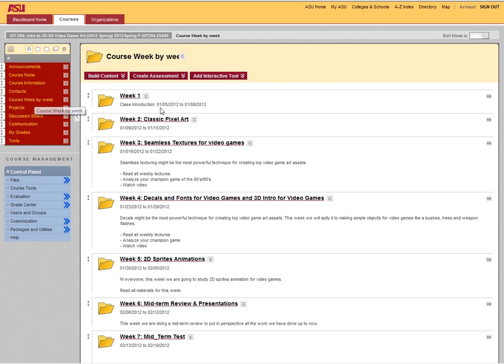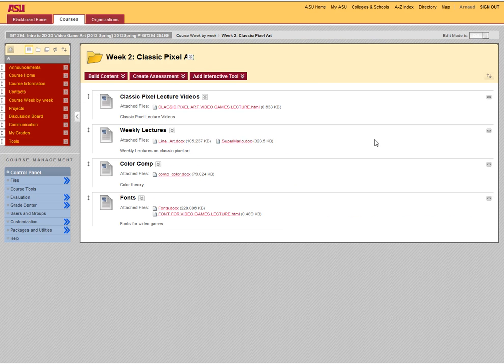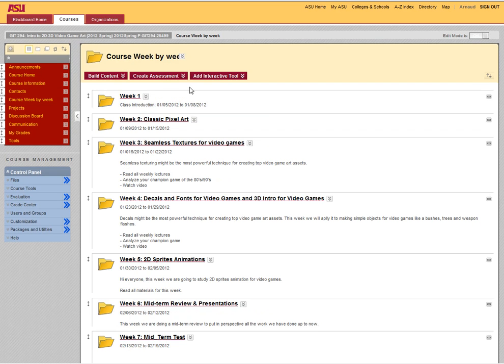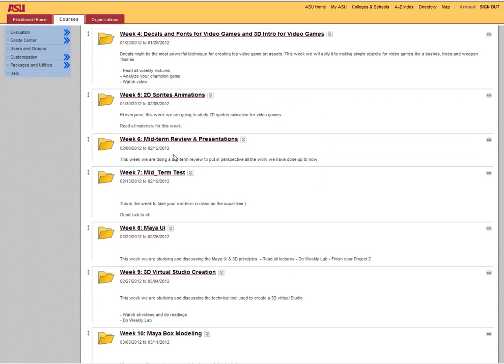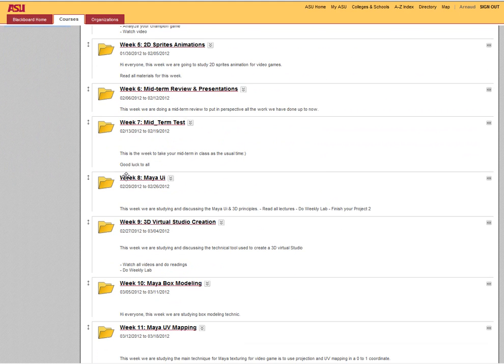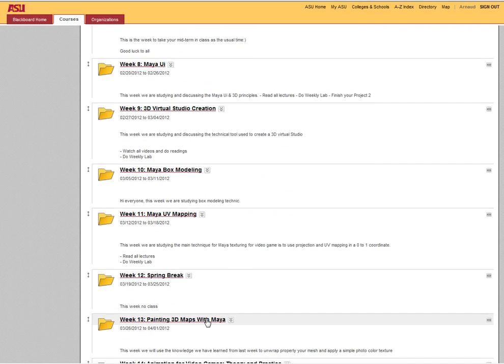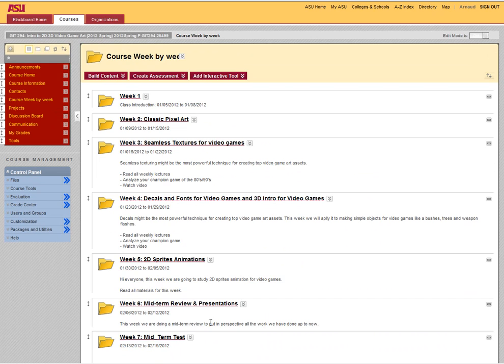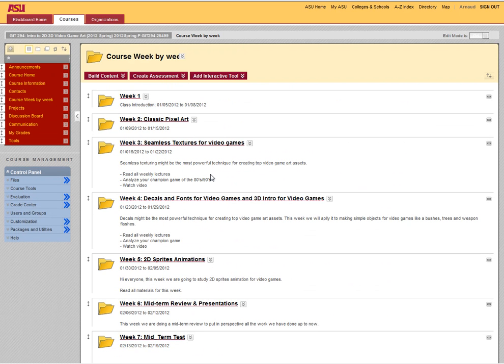Pixel Art 1